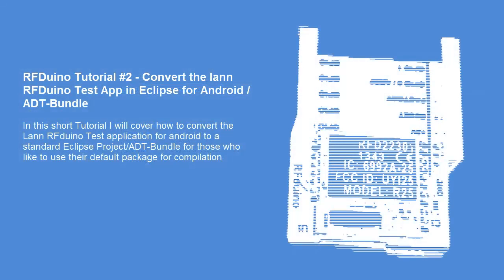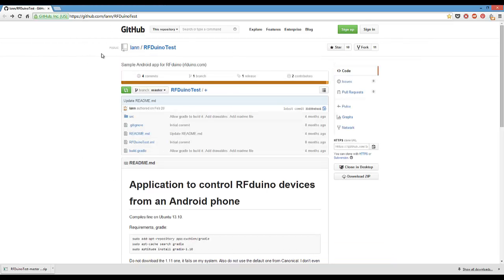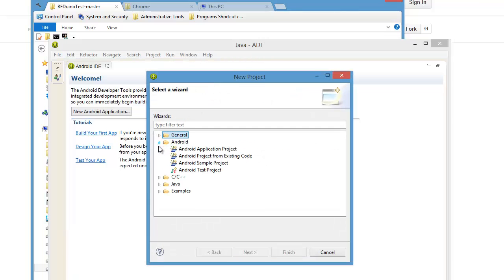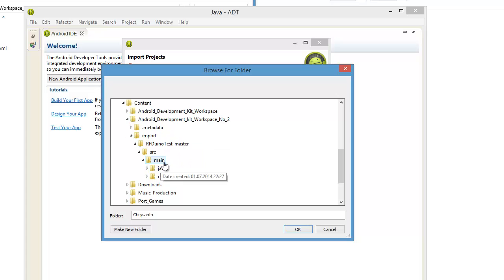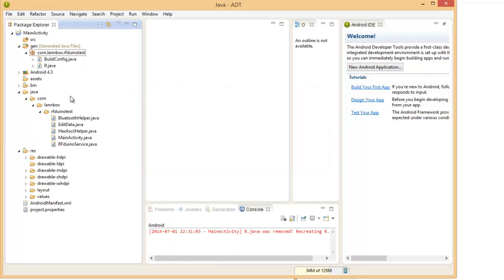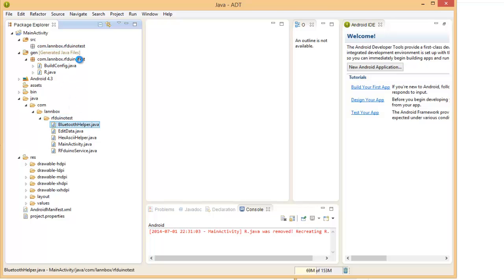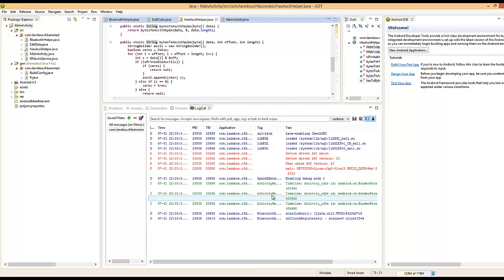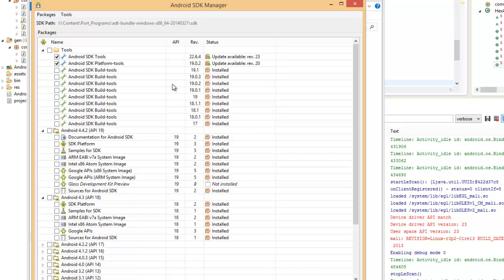RFDuino Tutorial #2 - Getting Started Programming / Compiling Iann's code in eclipse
RFDuino Tutorial #2 - Compiling Iann's code in eclipse (ADT)

In this short Tutorial I will cover how to compile the original android implementation of Iann in eclipse and the android development bundle

Links:

Android Developer Tools (ADT):
https:__developer.android.com_sdk_index.html

Remember the ADT is a full IDE you can directly start coding as soon as you downloaded the necessary plugins through the SDK-Manager!
You will need all the tools from Api-Level 18 and 19!

Android Development Iann:
https:__github.com_lann_RFDuinoTest